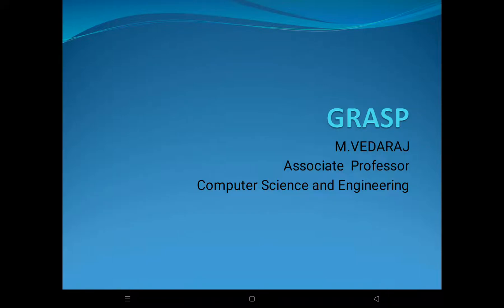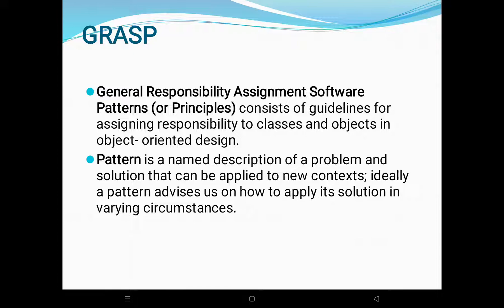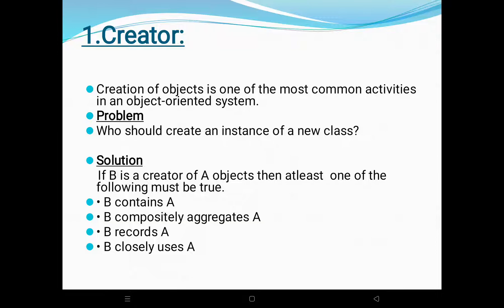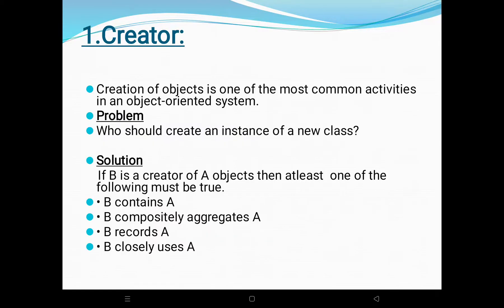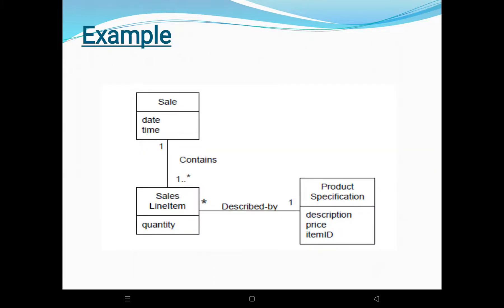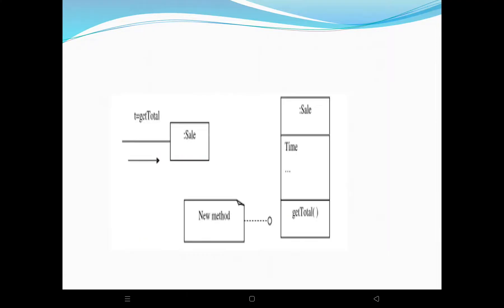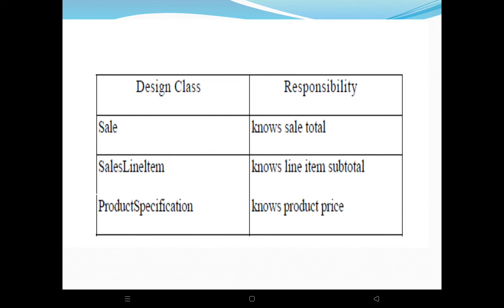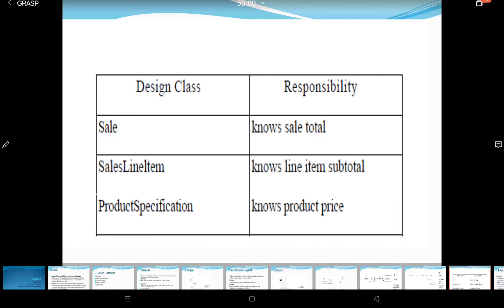GRASP | OOAD| Dr. M.Vedaraj, Associate Professor, CSE, RMDEC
This video explain the concept of GRASP in OOAD